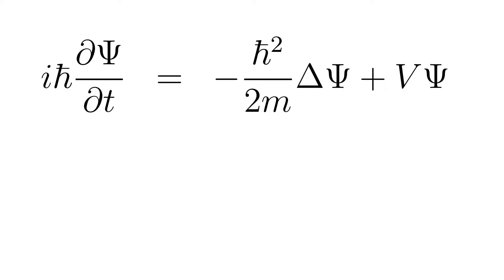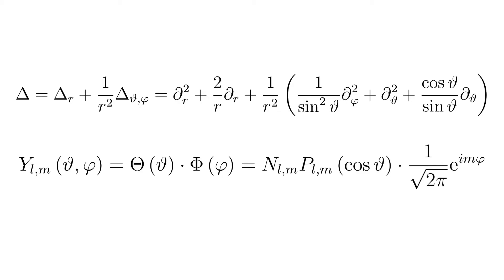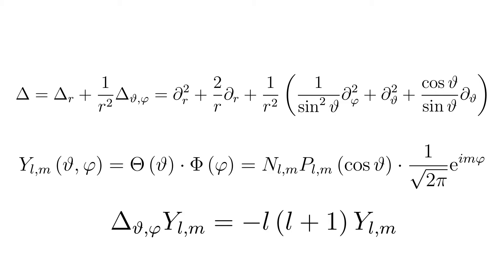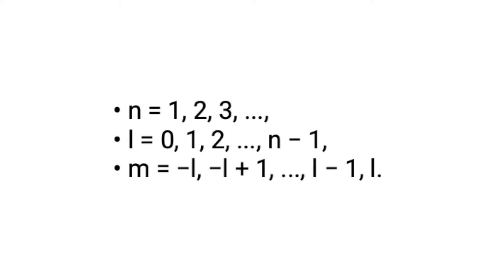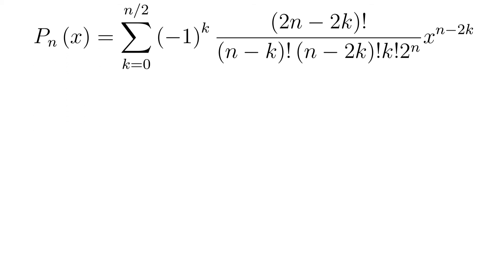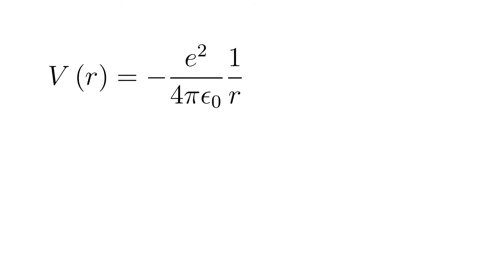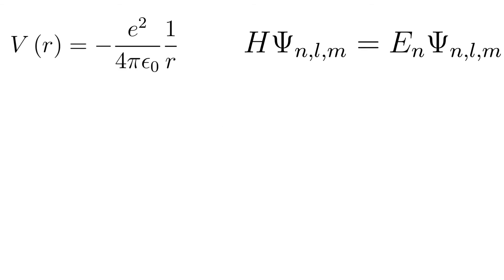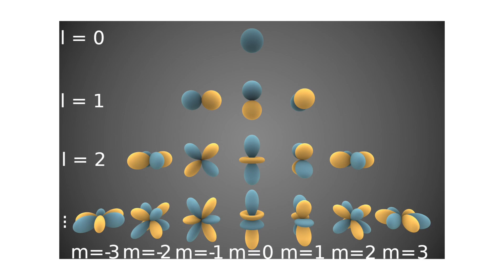Experimental physics IV: 15 spherical harmonics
This film shows the experiment "spherical harmonics" as it is presented at the Georg-August-University in Göttingen as part of the Bachelor of Science introductory lecture "Experimental Physics IV: Atomic and Quantum Physics". Further material, texts, photos, drawings and explanations can be found on the Göttingen teaching portal